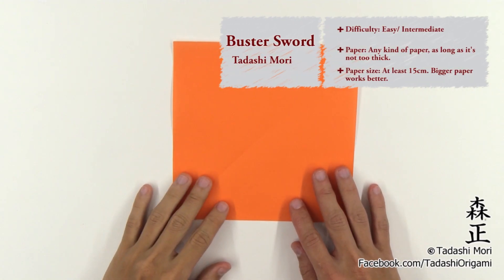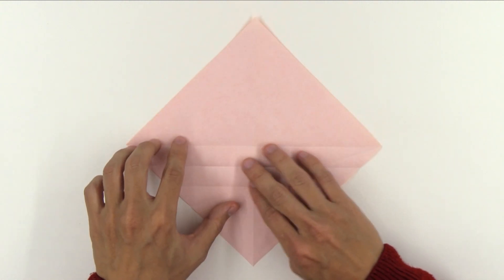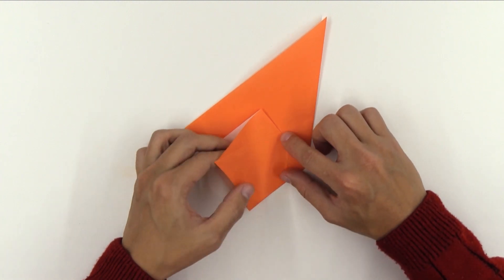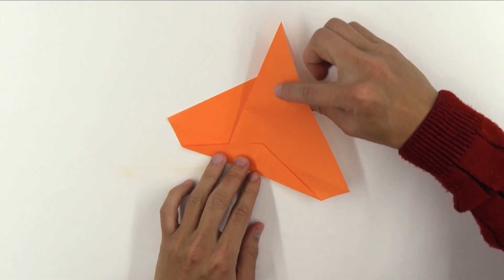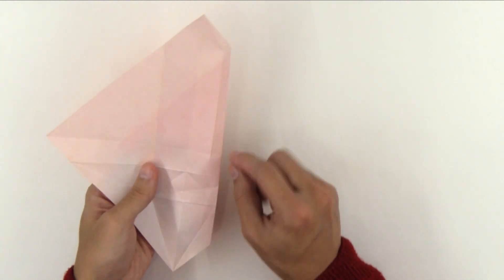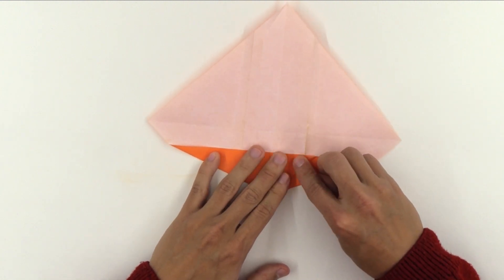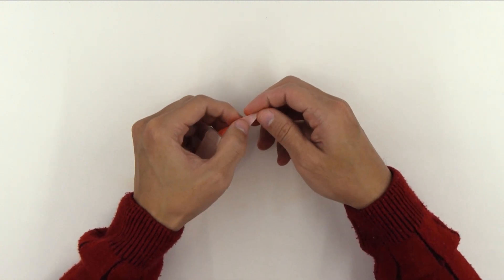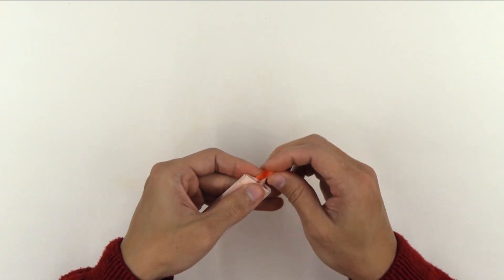How to make an origami Buster Sword (Tadashi Mori)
Instructions on how to create an Origami Buster Sword ! I'm Tadashi Mori, and my videos show you step by step how I fold various origami art from flowers to dragons and everything in between!

Hi! I'm Tadashi Mori origami artist! I make origami videos where I show you how to create unique origami pieces that I designed or show how to make origami by other popular origami artists like Kade Chan and Robert Lang. Some of my more popular videos include an F15 Eagle Jet Fighter, Fiery Dragon, lotus flower and more! If you want to learn how to make any of those, and much more!